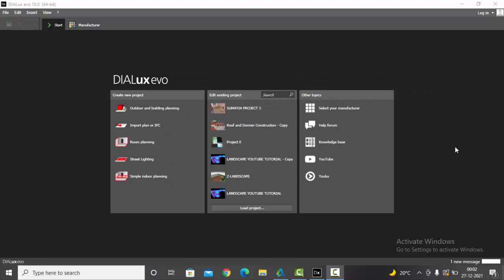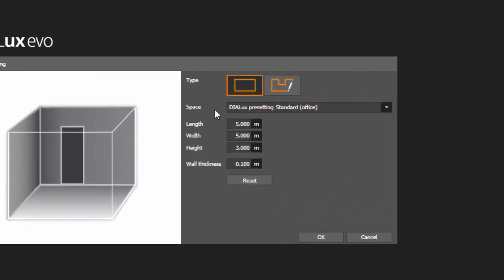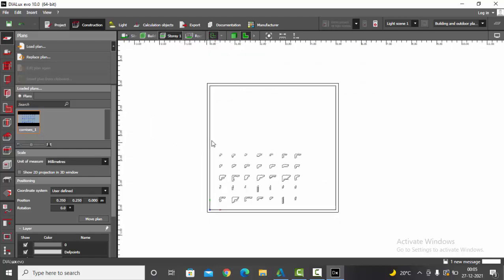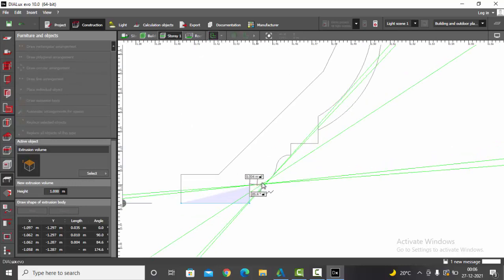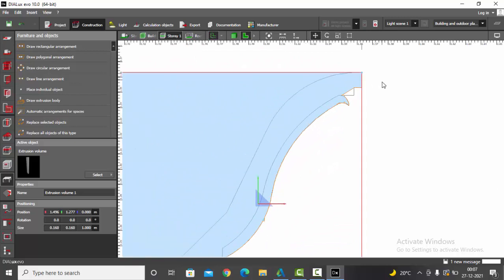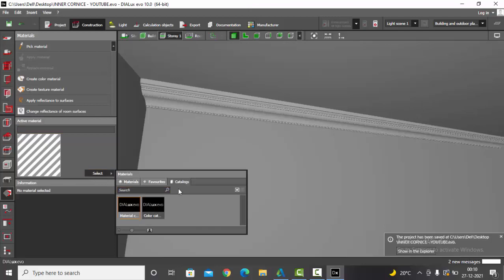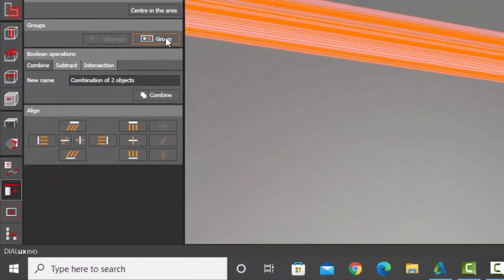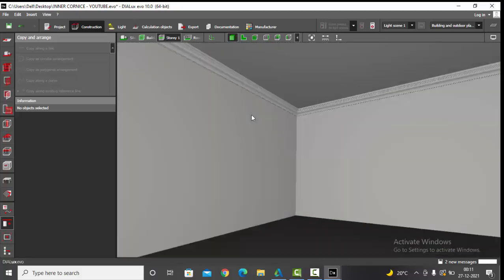Simple Steps to make Inner Cornice in Dialux Evo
Hello Designers,

This tutorial is about making inner cornice in Dialux evo in just 2 steps.

Please note above link will expire on 3 Jan 2022.